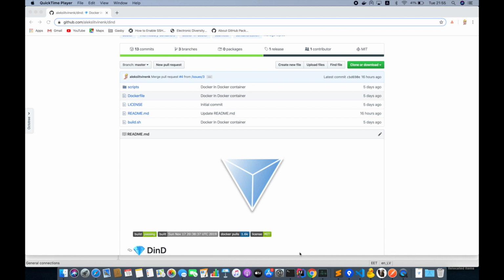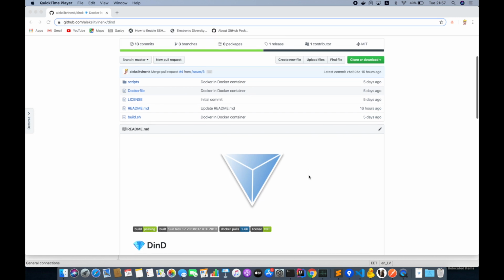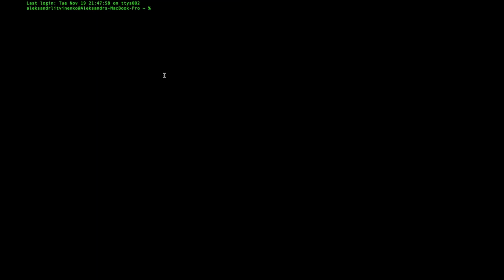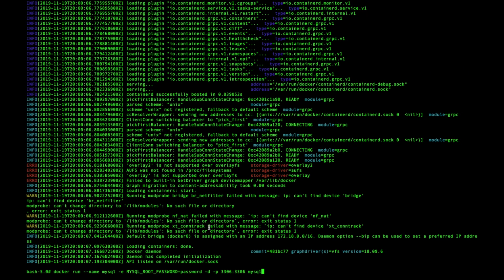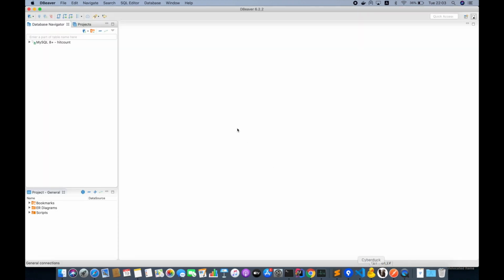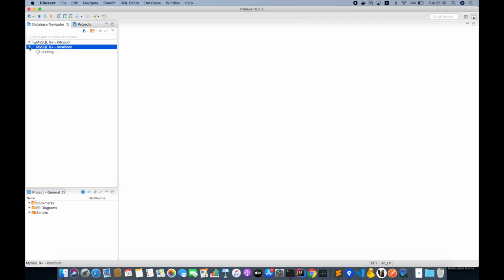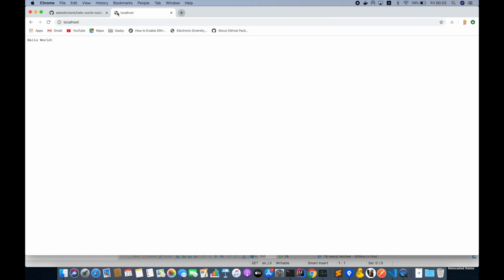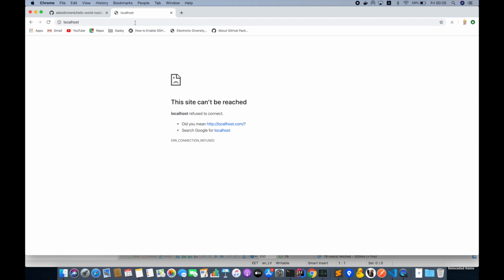Docker in Docker Tutorial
💎Docker in Docker. The working solution

∵ Preface
Nowadays, containerised solutions are extremely widespread and Docker has firmly occupied the leader place among them. Often, the necessity to keep all the generated files and intermediary containers in one single place and clean the cache every time the parent container was stopped. To acheive this goal, developers used to manually or by scripting clean all the garbage with docker image purge -a and docker container purge. When you need to perform these operations quite often and especially when you need to clean up not everything, but only some images and containers linked with some other one, you might think about coming up with some scritable solution. But these home-made solutions often come with a gotcha -- they are error prone and accidentally you can delete conteiner wihci wsn't supposed to be deleted with all its data. To keep all the intermediary containers together and delete them at once, you can employ Docker-in-Docker (dind) solution.